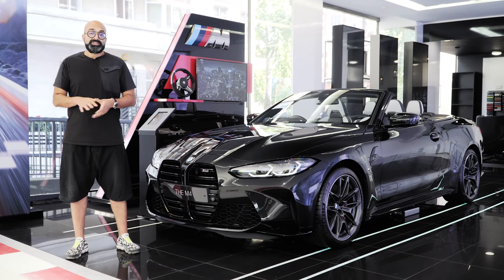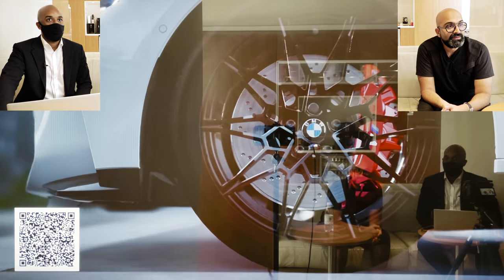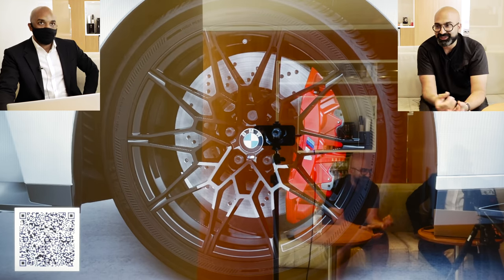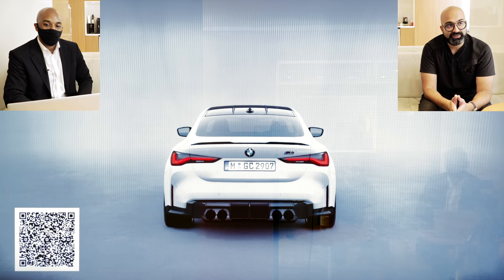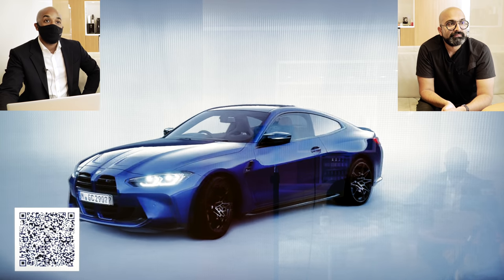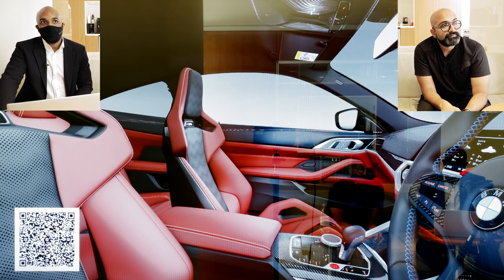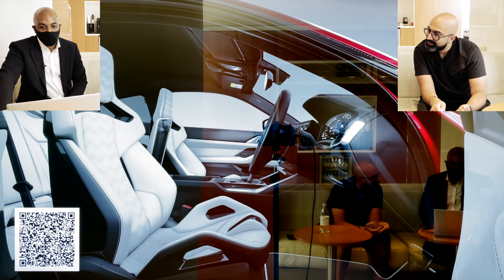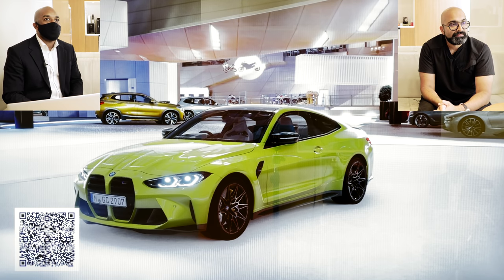Ordering our 2022 G82 M4 xDrive with BMWs new EVE VR configurator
It's time to order our next Development Car, one most of you knew was coming, an xDrive G82 M4! This will be the car we go deep in to development with, pushing the platform to see if it can follow in the footsteps of our F90 M5.

But first we need to decide a spec! We head down to BMW Park Lane to try out BMW's brand new E.V.E - Emotional Virtual Experience. This allows us to see the car of our specification in real time in full 3D. A huge step forward from the previous system, and one that lets us get a real feel for the car.